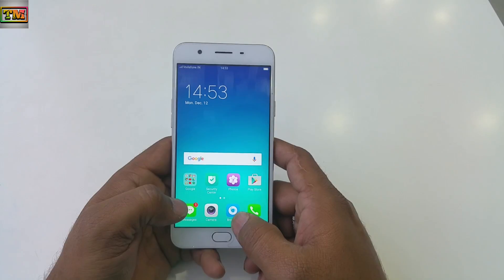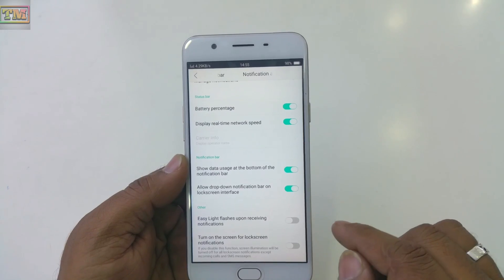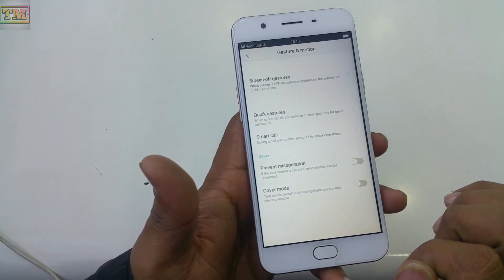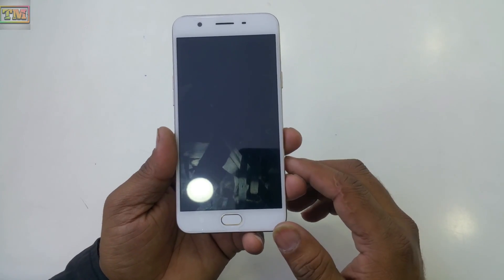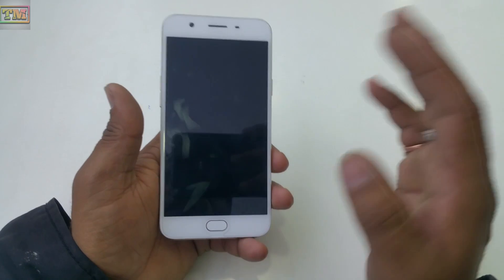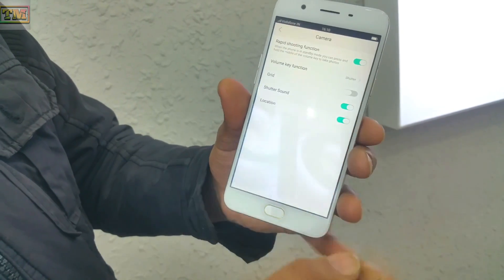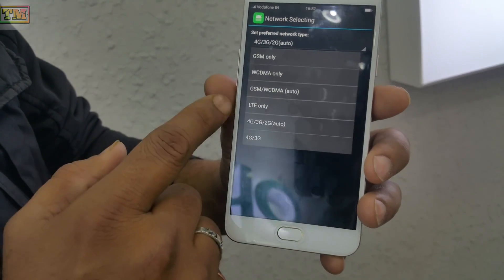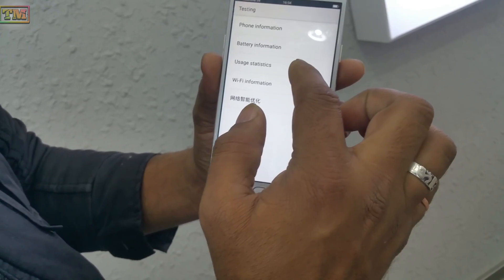OPPO HIDDEN & SECRET FEATURES FULL EXPLAINED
In this video you find about Oppo shortcut key and hide features. Details are :--

Information about phone and battery
Information about network setting
Information about rapid/spy camera
short key for firmware
shork key for network setting
short key for phone firmware
short key for events, calenders
Gesture mode features